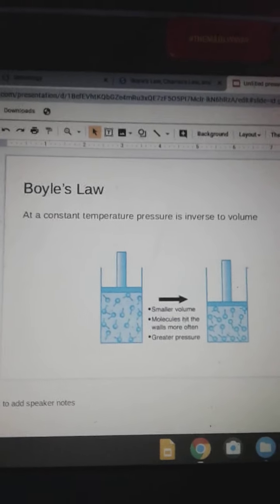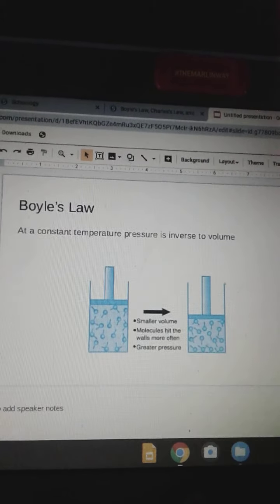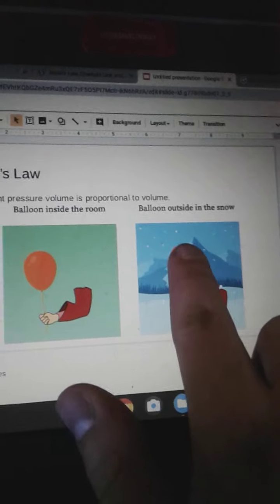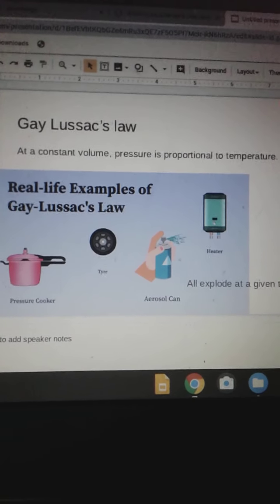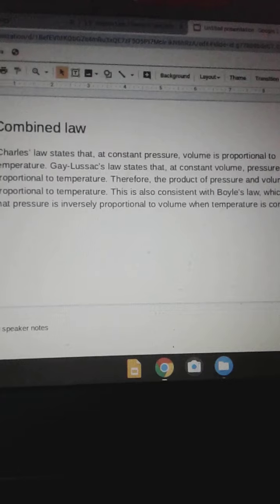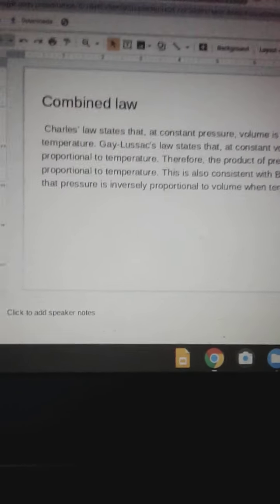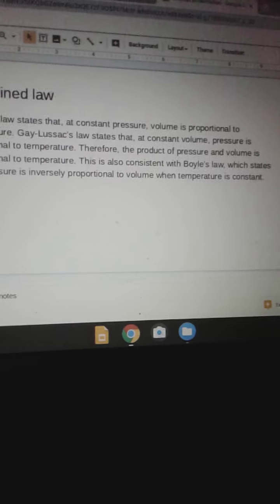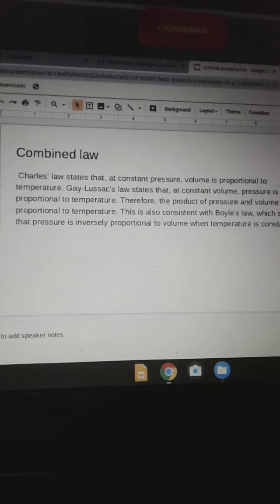Chemistry project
For chemistry class